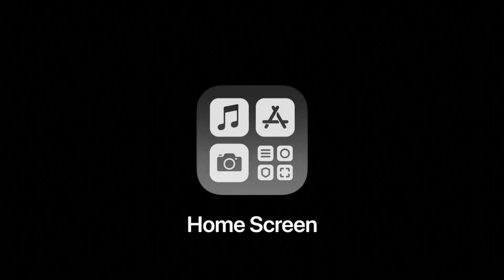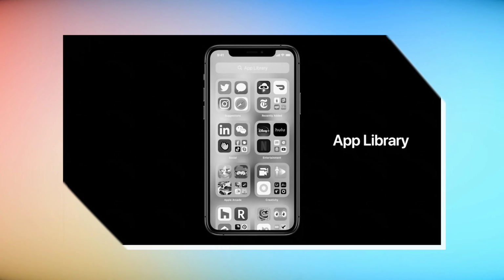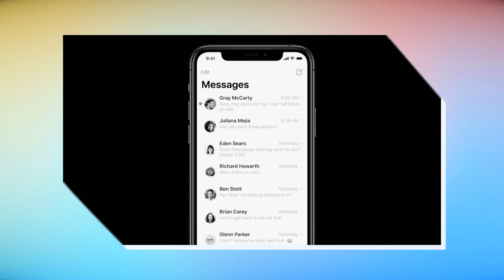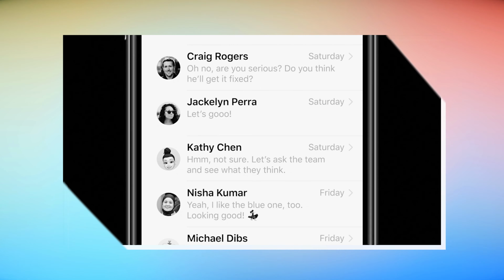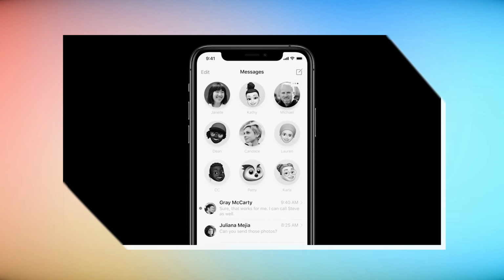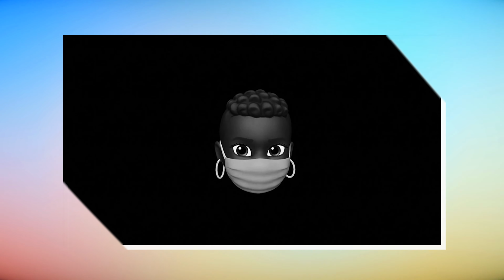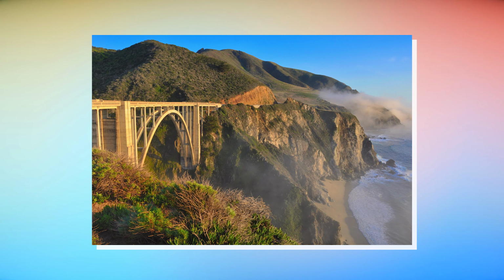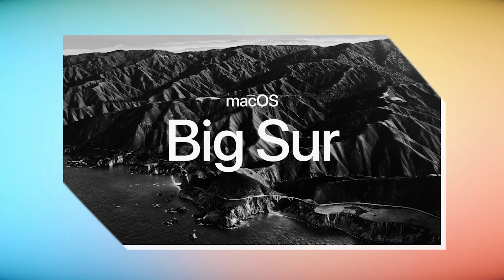Apple WWDC 2020 | iOS 14 & Big Sur The Common Sense Update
Apple WWDC 2020 | iOS 14 & Big Sur The Common Sense Update. Apple held their WWDC 2020 yesterday and we were giving some updates! Watch the video to grab the highlights and so you do not have to spend 1 hour and 40 minutes watching the keynote.